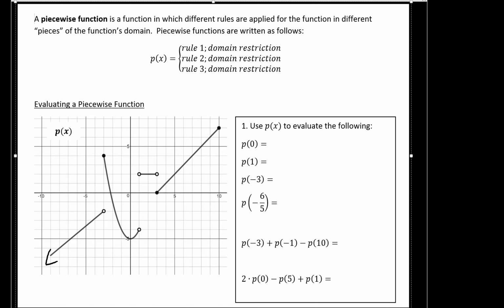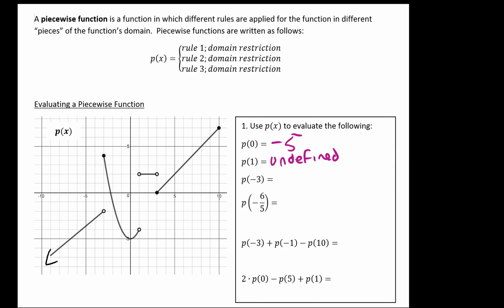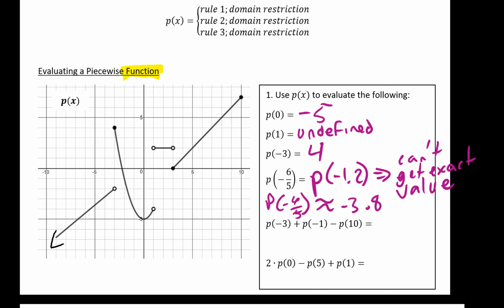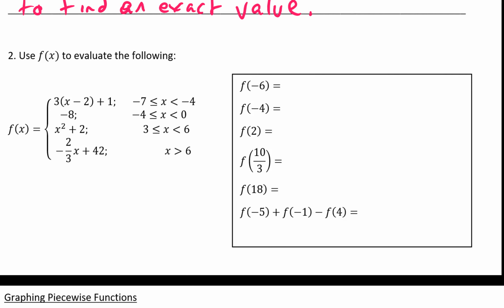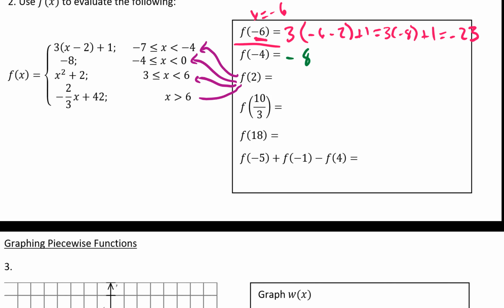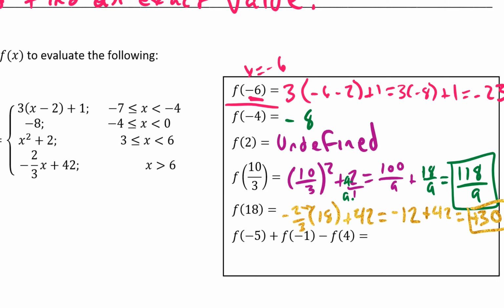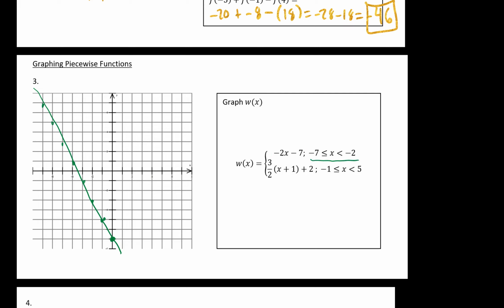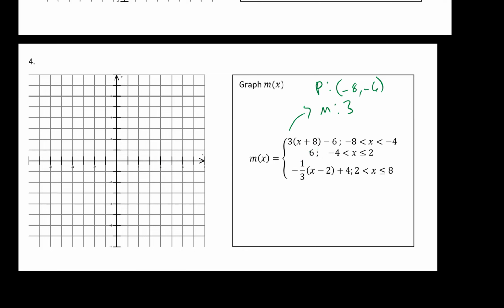Piecewise Intro 9 15